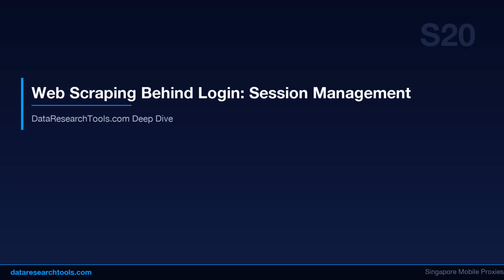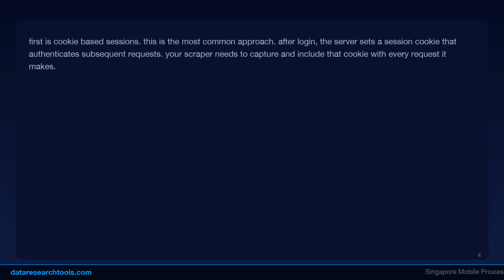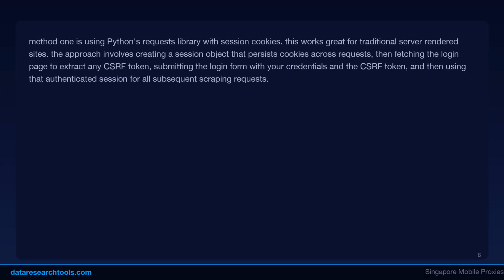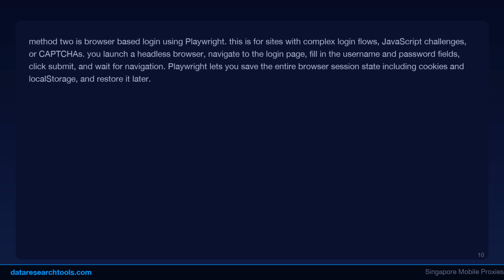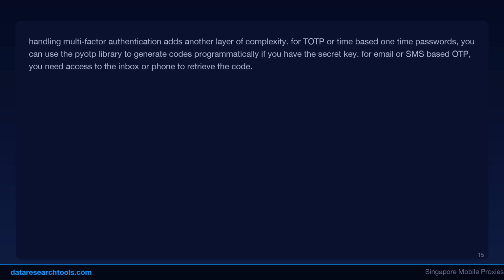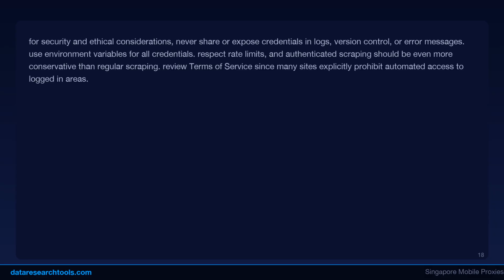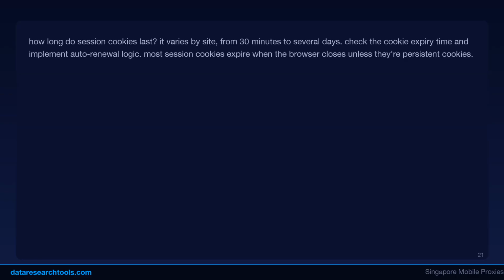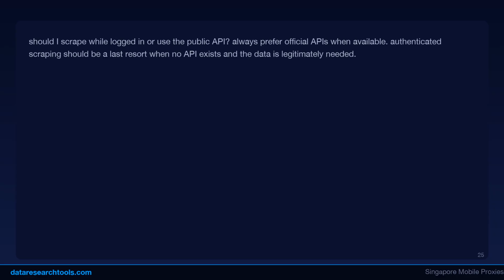Web Scraping Behind Login: Session Management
In this video, I cover how to scrape websites that require login authentication. we handle cookies, sessions, CSRF tokens, and multi-step login flows.

Topics covered:
- Why some data requires authentication to access
- Session management with Python requests
- Handling cookies and CSRF tokens
- Multi-step login flows and form submissions
- Using browser automation for complex login pages
- Maintaining sessions across multiple requests
- Proxy considerations for authenticated scraping